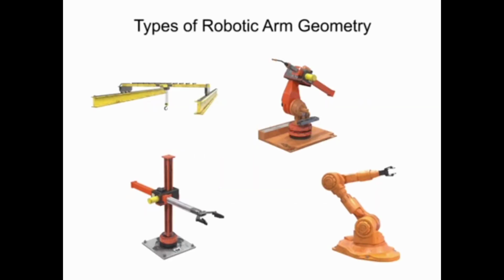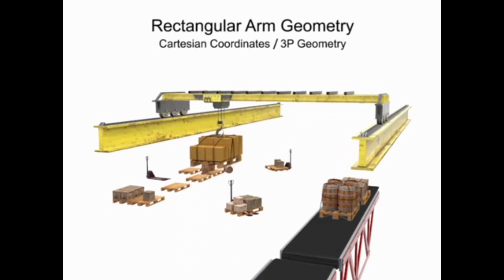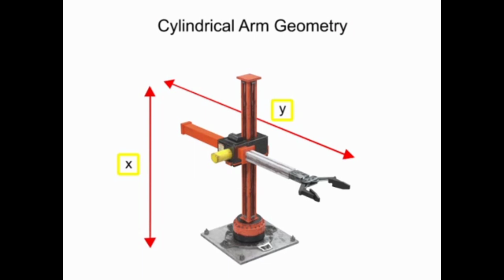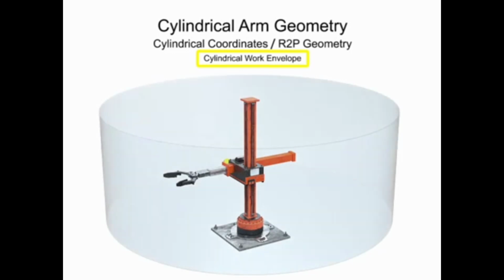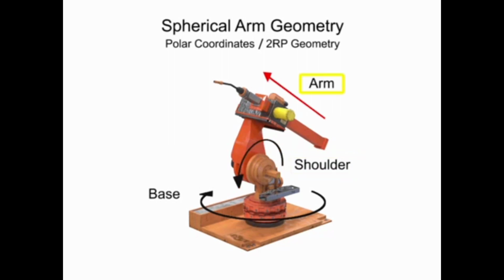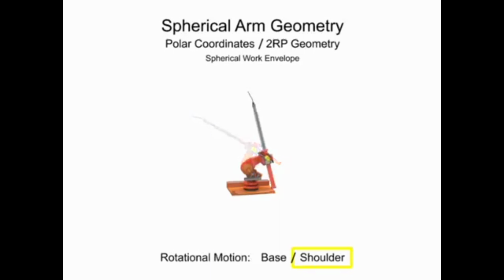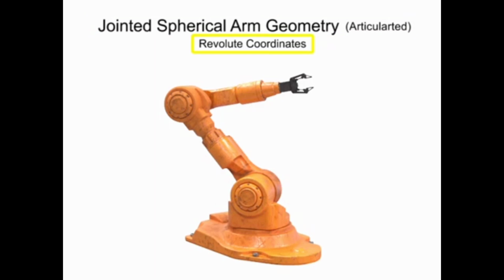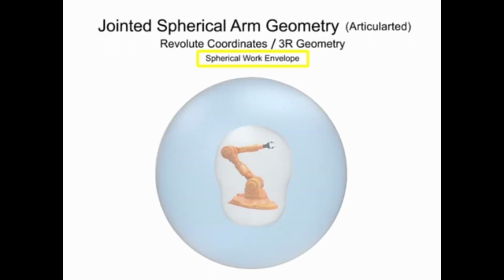Four Main Types of Robotic Arm Geometry | Industrial Robotics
There are four main types of robotic arm geometry:
rectangular, cylindrical, spherical and jointed spherical.
This video explains each type of robotic arm and how they move.
modern Four Main Types of Robotic Arm Geometry | Industrial Robotics